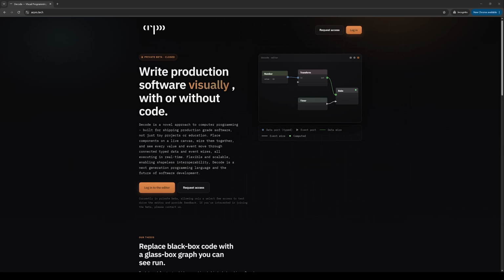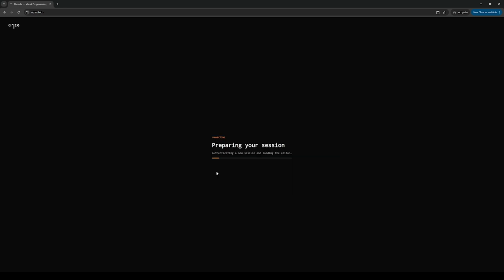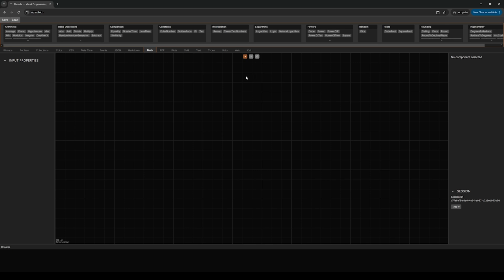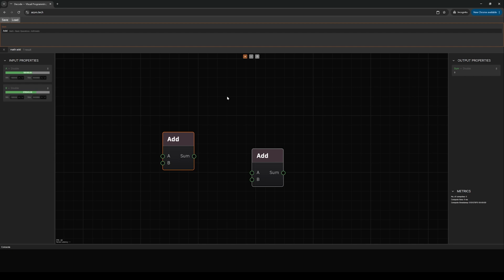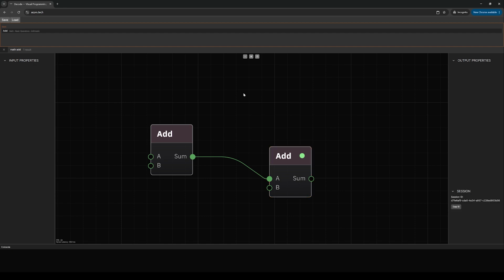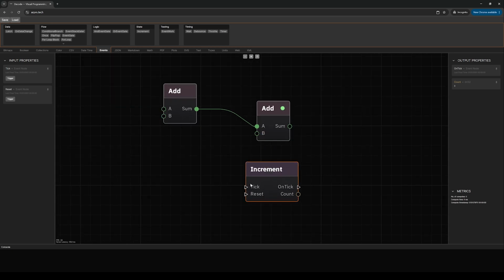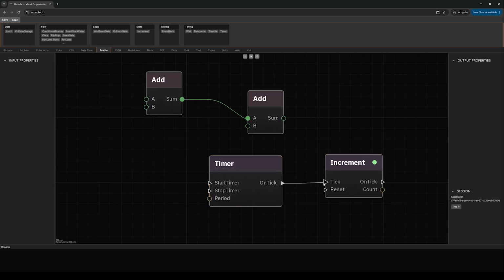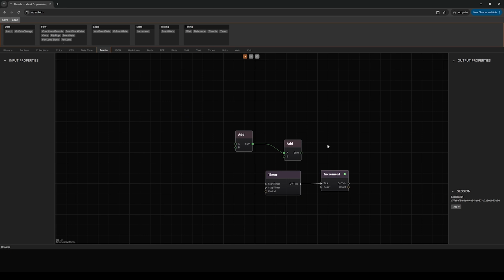Getting Started | Decode Beta